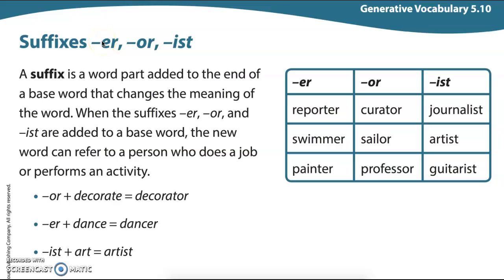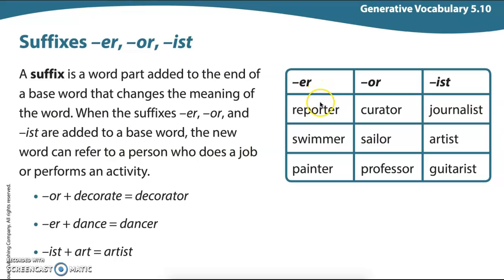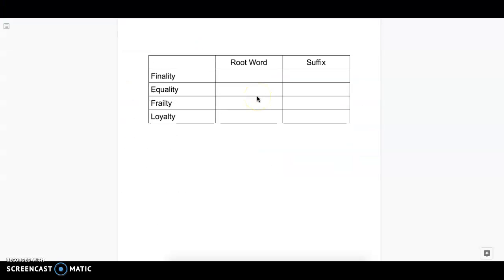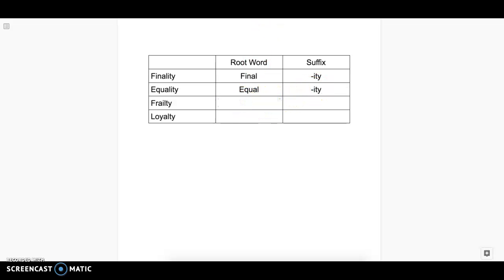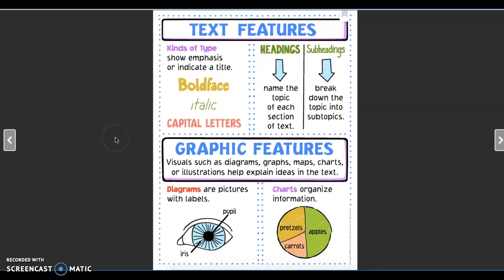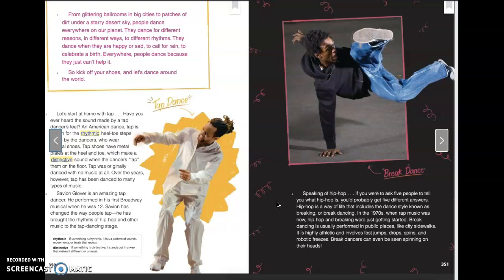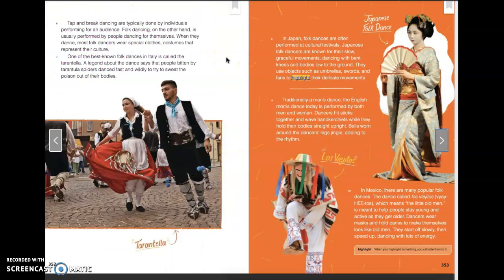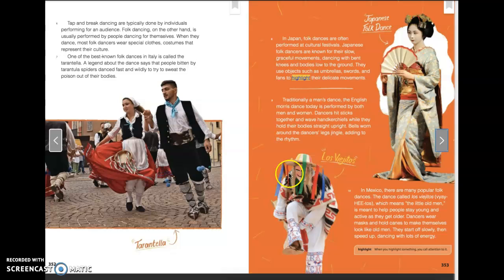Generative Vocab/Text Features: Lets Dance Around the World